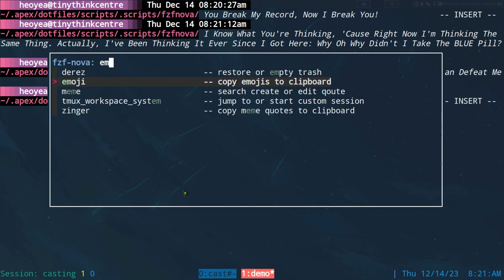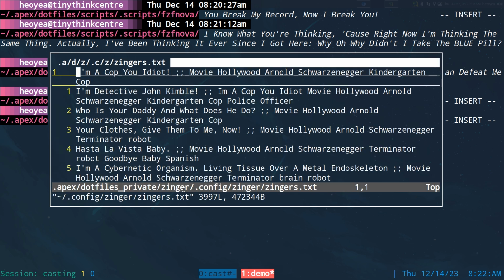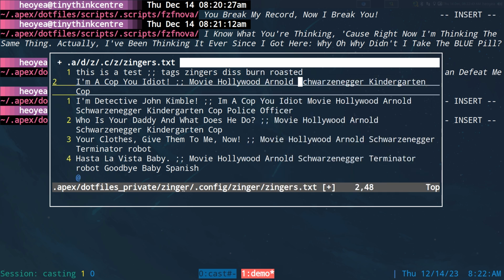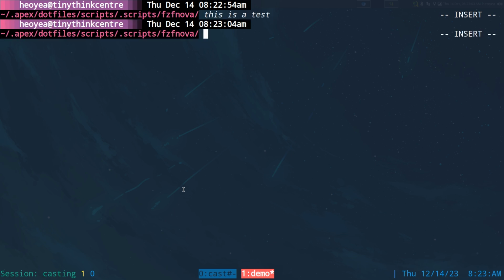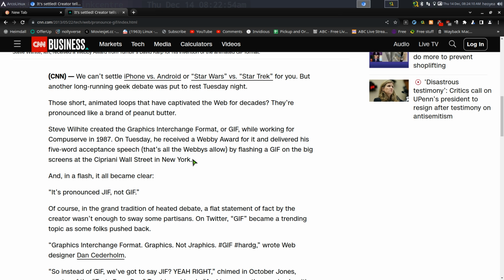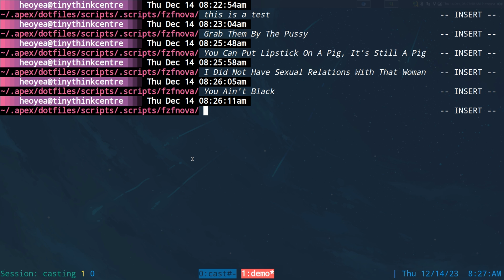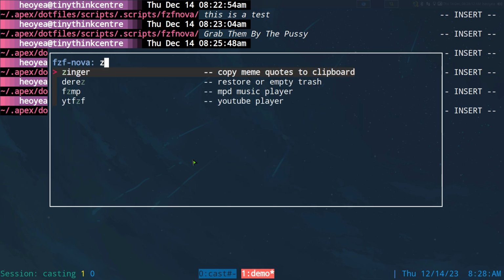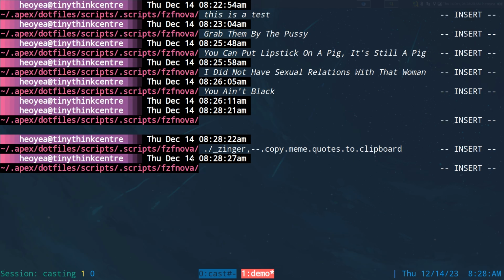zinger - level up your Meme via FZF - Linux TUI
copy meme quotes to clipboard via FZF